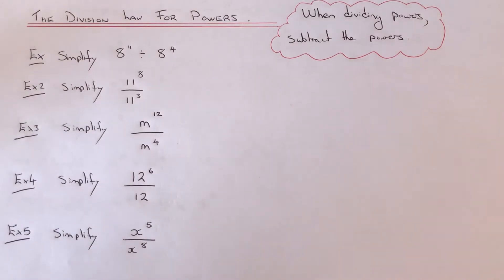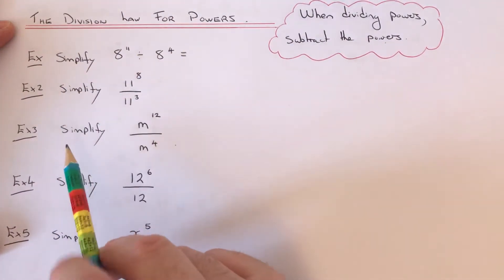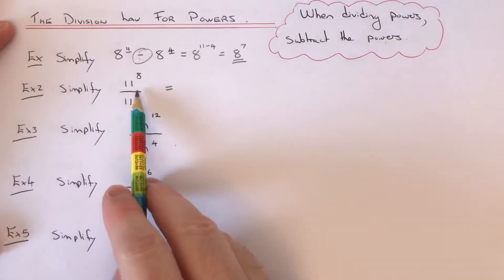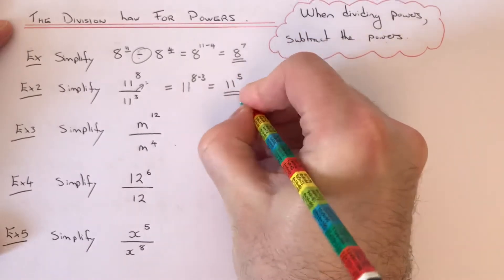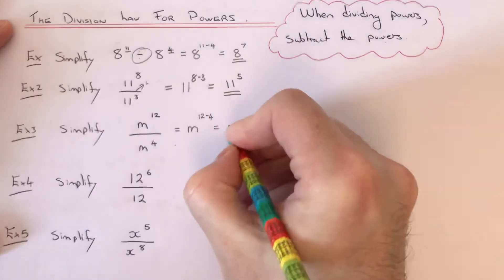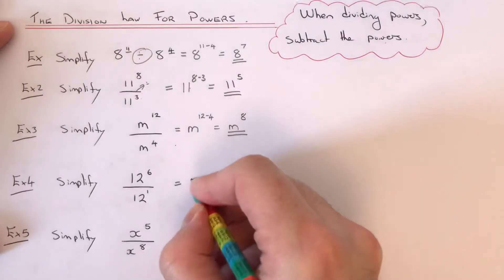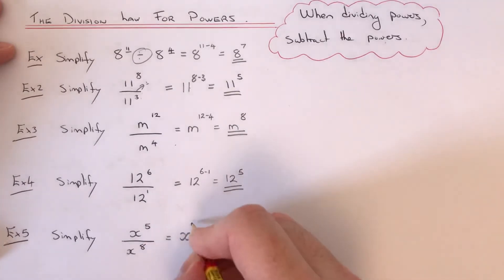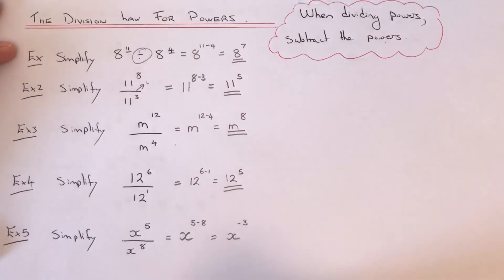How To Divide Powers Correctly. The Division Law For Simplifying Indices (Example 8^11/8^4)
In this video you will learn how to divide powers with the same base. You can do this by subtracting the powers. Only do this if the numbers have the same base (the bottom numbers).

In example 1 you need to work out 8 to the power of 11 divided by 8 to the power of 4. Subtracting 4 from 11 gives 7, so the answer is 8 to the power of 7.

In example 2 you need to work out 11 to the power of 8 divided by 11 to the power of 3. Subtracting 3 from 8 gives 5, so the answer is 11 to the power of 5.

In example 3 you need to work out m to the power of 12 divided by m to the power of 4. Subtracting 4 from 12 gives 8, so the answer is m to the power of 8.

In example 4 you need to work out 12 to the power of 6 divided by 12. 12 can be written as 12 to the power of 1. Subtracting 1 from 6 gives 5, so the answer is 12 to the power of 5.

In example 5 you need to work out x to the power of 5 divided by x to the power of 8. Subtracting 8 from 5 gives -3, so the answer is x to the power of -3.